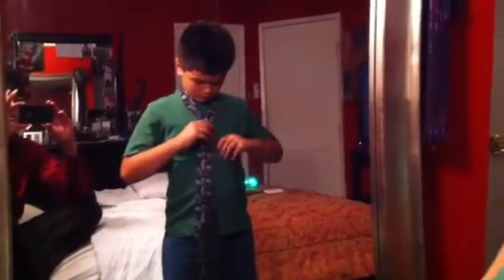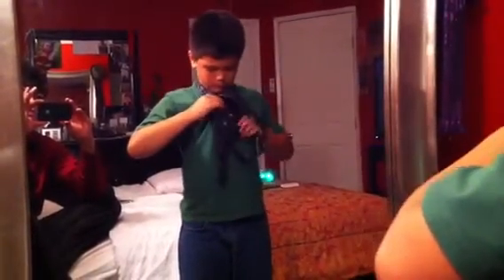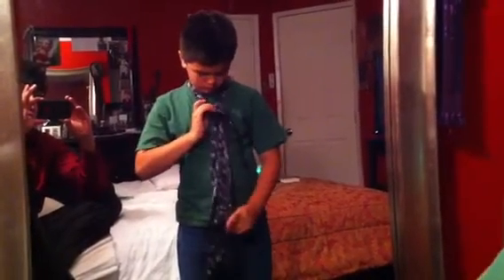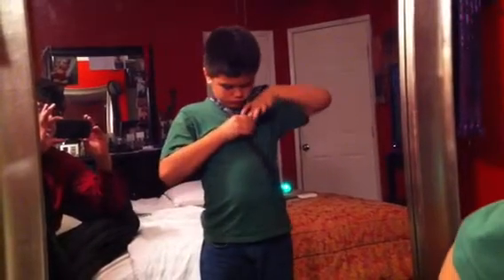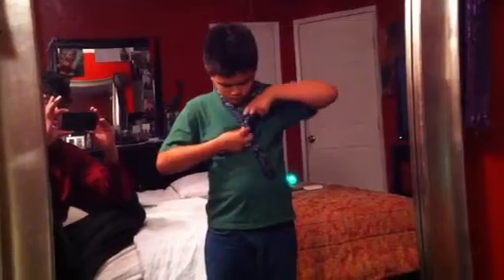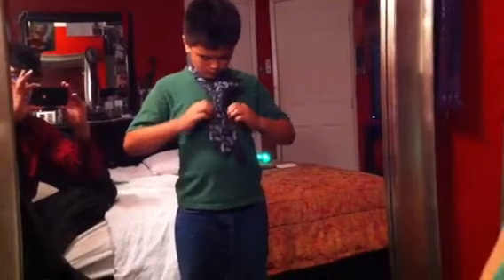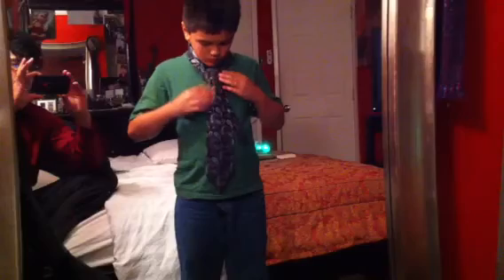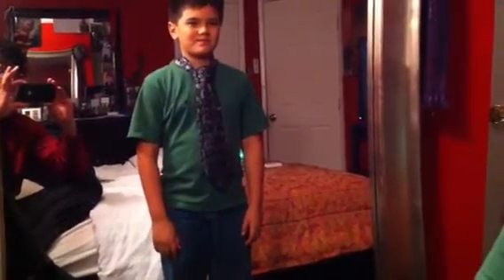Tate Hinson - how to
Tate showing how to tie a double Windsor